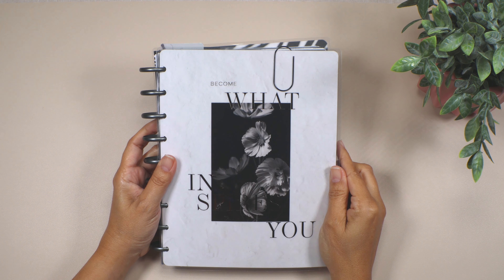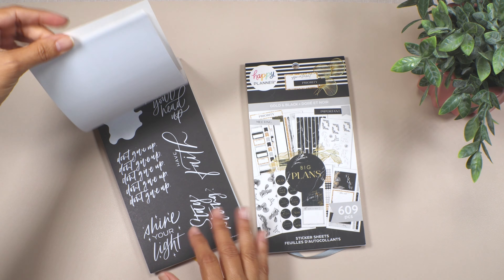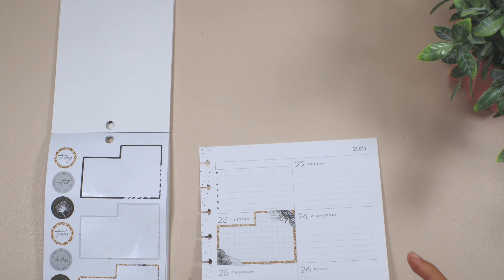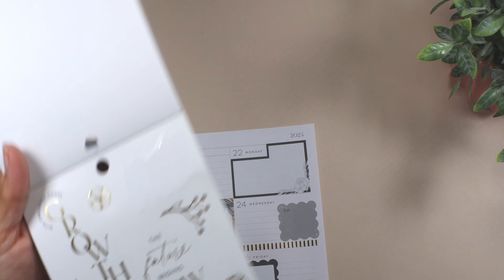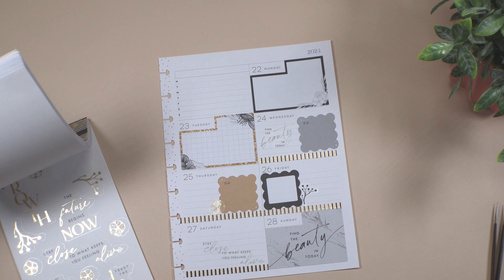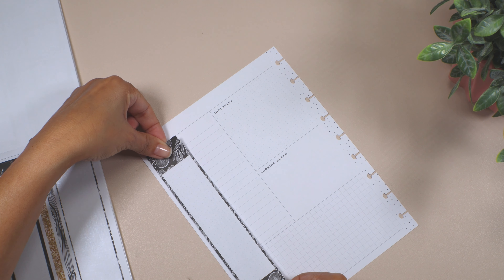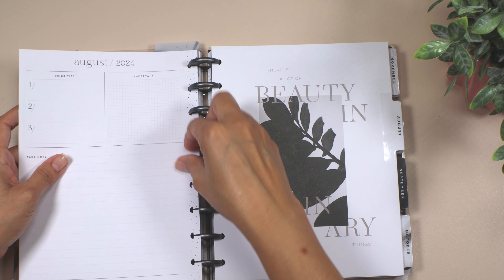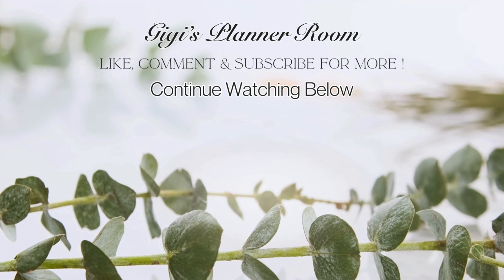PLAN WITH ME | CATCH ALL VERTICAL PLANNER | HAPPY PLANNER JUL 22, 2024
Hey beautiful🦋planner babe,

Thank you for selecting my video to watch and for watching till the end, it means a lot.

Please use this links at no cost to you and get a discount on your purchase.

Items used in this video:
Happy Planner - Gold & Black & Bold & Free

I hope you like and enjoy the video. I appreciate you for the help.

 💙 So Thankful for your support. I really appreciate it from the bottom of my heart💜
OTHER VIDEOS IN MY CHANNEL THAT MIGHT INTEREST YOU:
Washi Tape Notebook | Washi Tape Organization